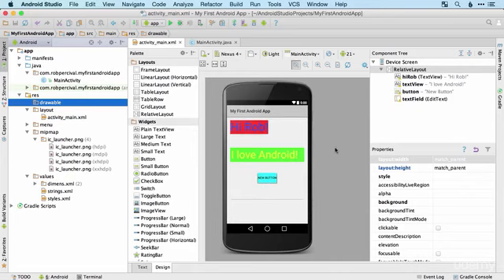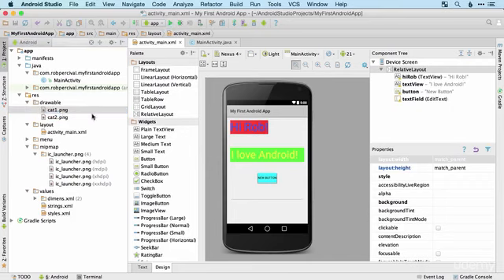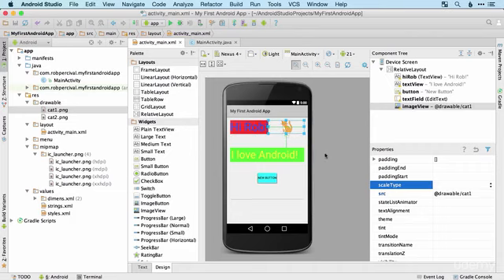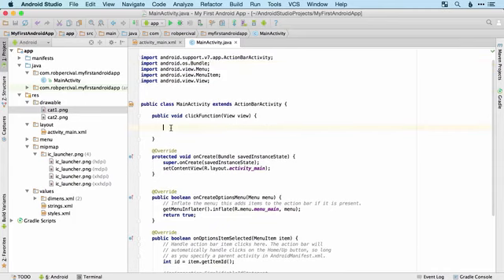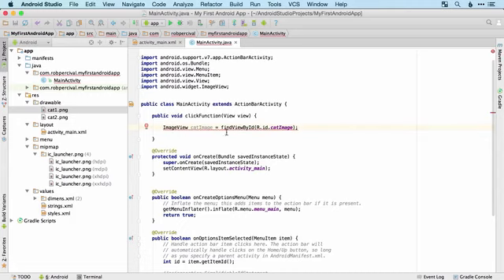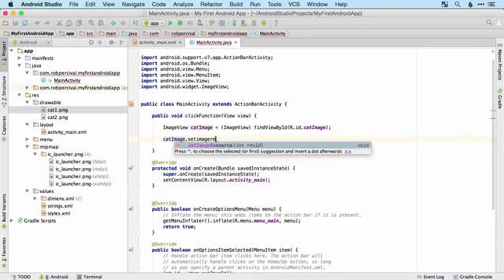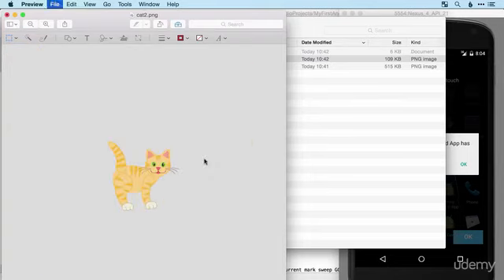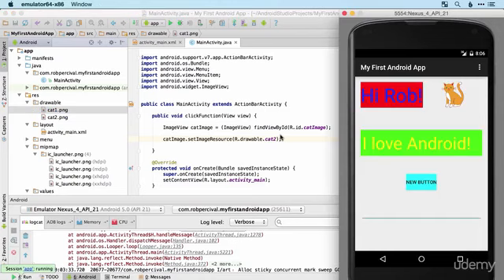010 Images Android